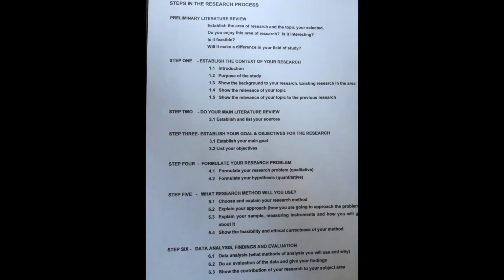Research process in brief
Dr. Jimmy Henderson briefly discusses the steps of the research process for undergraduate students . Please note that this is only an introduction to psychological science and the scientific method of research.